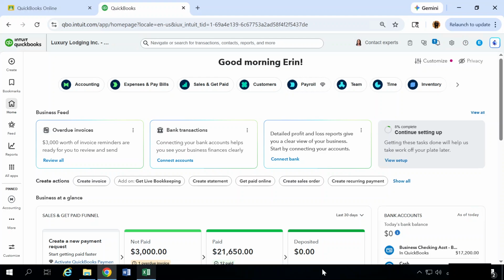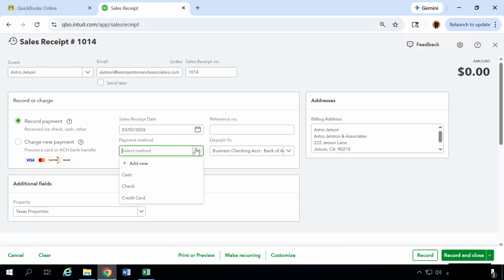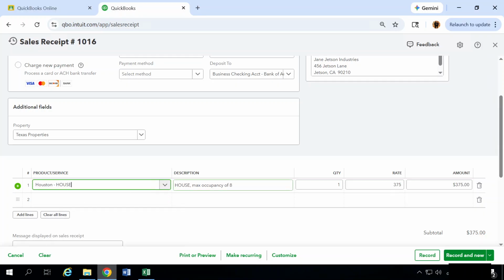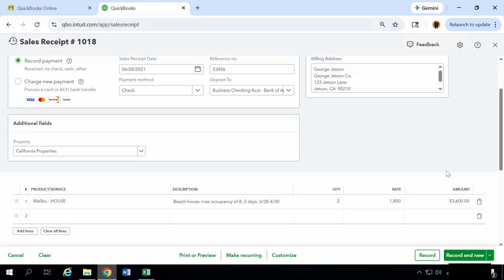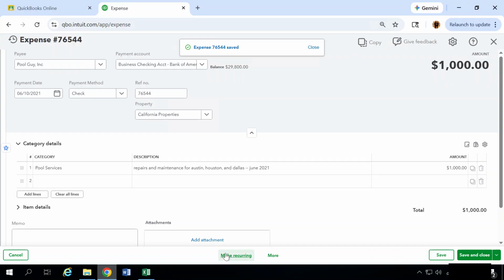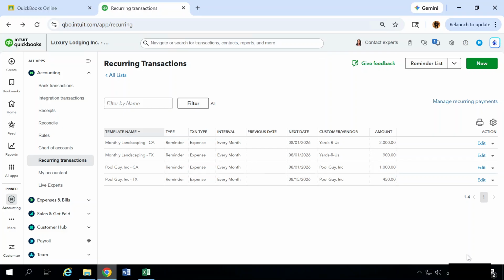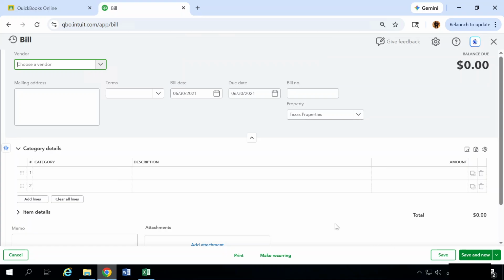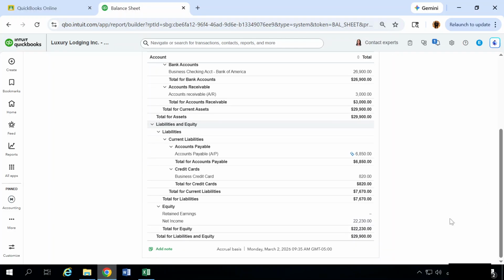QBO Chapter 14 Part 1